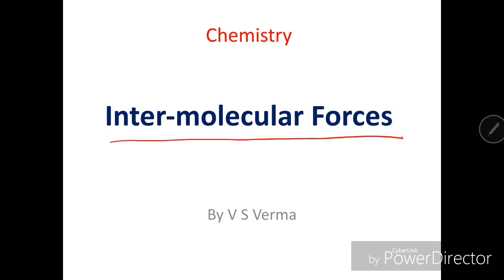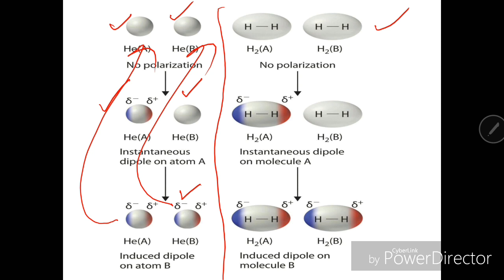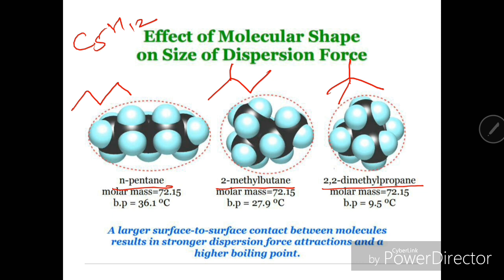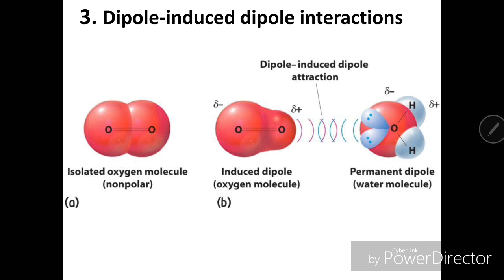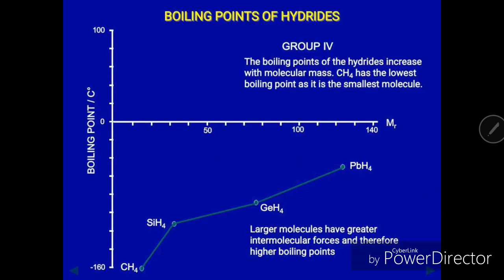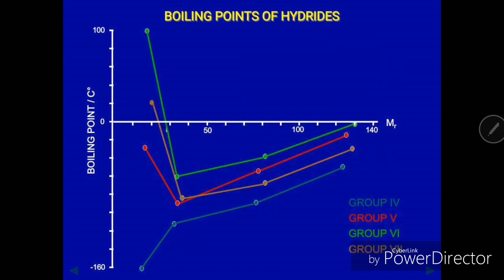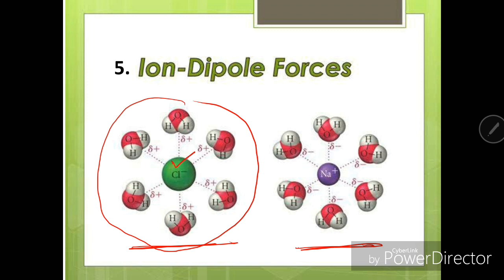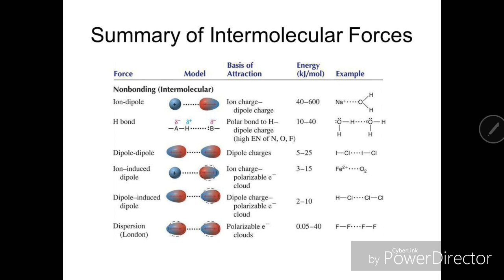Intermolecular forces:Dispersion forces, Dipole-dipole Interactions, Hydrogen bonds and others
Detail about the various kind of Intermolecular forces (Chemistry)